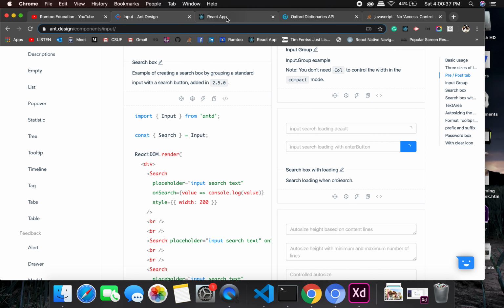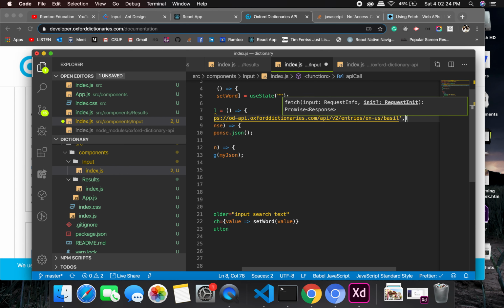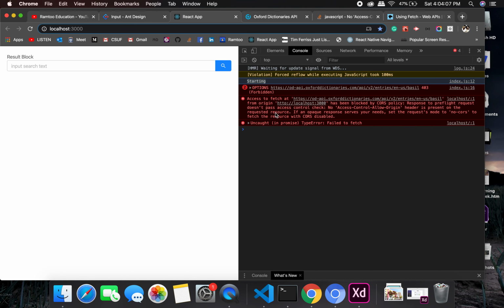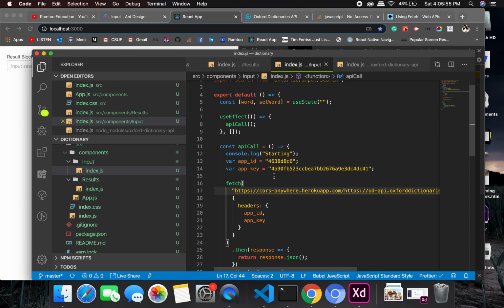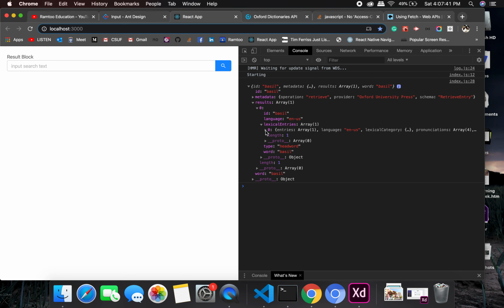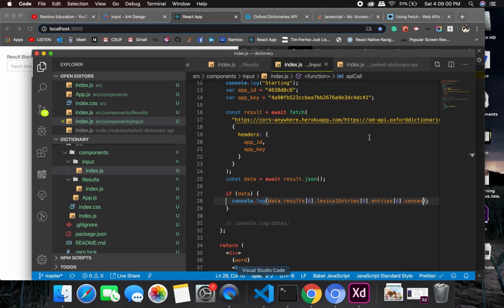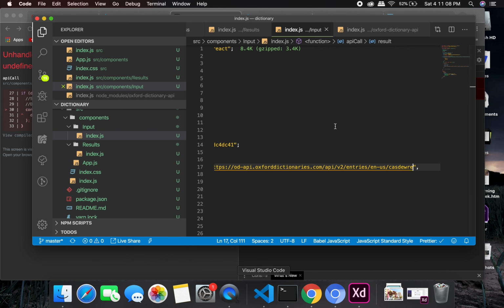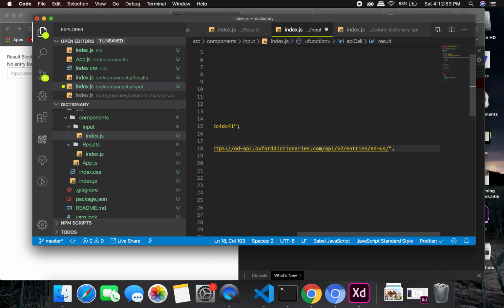3 - React tutorial with Firebase - Learn React - Response from Oxford API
Very simple yet very interesting React Hooks project.
It covers Google Firebase Realtime Database and also Oxford API.

Responsive design for both Mobile and Desktop/Tablet view.

- Weather Application
- Flight Tracking Application